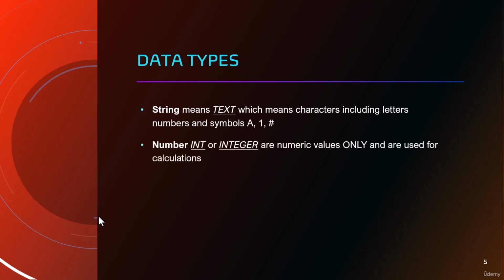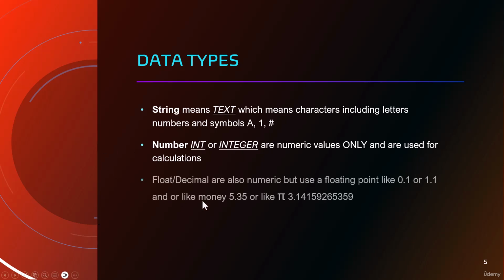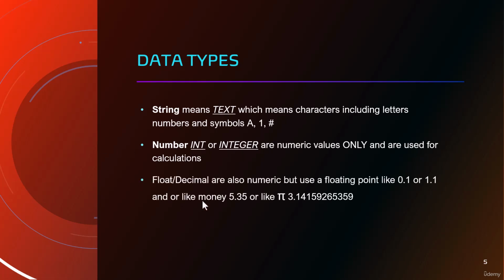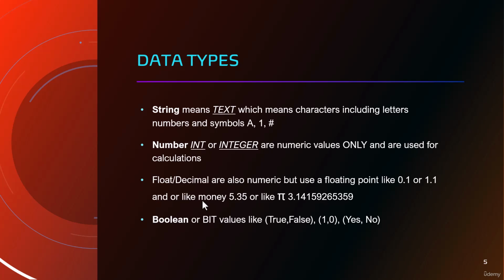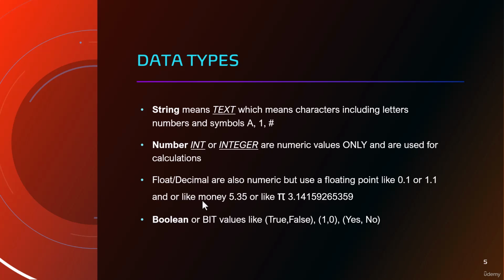3 Data Types